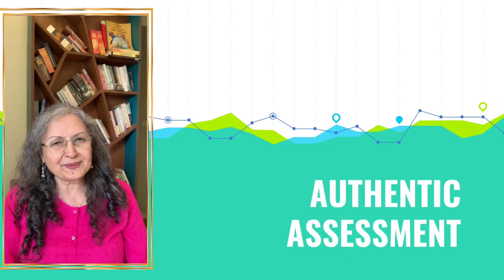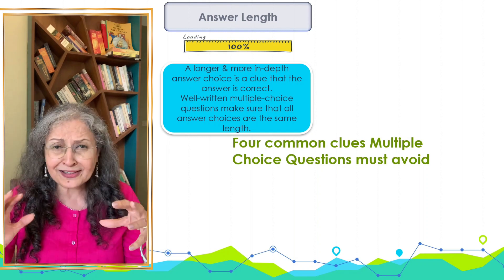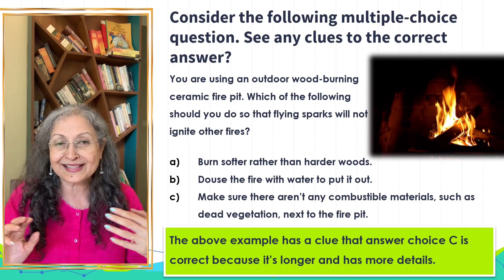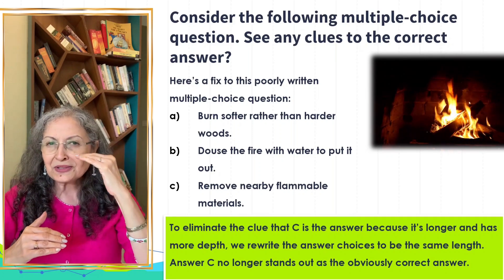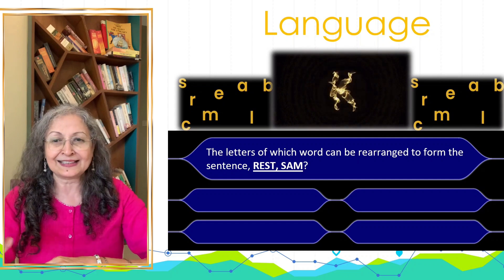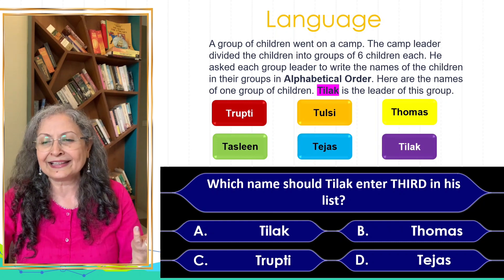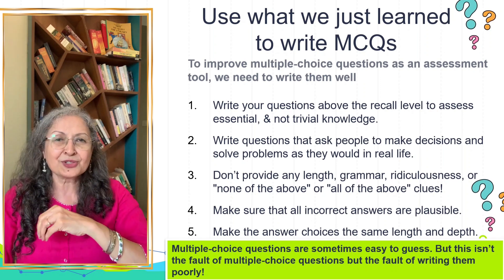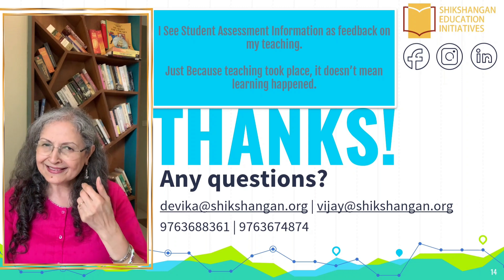Multiple Choice Questions - Authentic Assessment | Ep - 3 | by - Devika Nadig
Teachers need to be competent in framing multiplechoicequestions regardless of the School boards or Universities they teach in .

The episode carefully presents the advantages, as well as problems that can come in the way of setting mcqs for the purpose of Assessment , and suggests pointers to be kept in mind while embarking on this task .

Bearing in mind the Bloom's taxonomy of cognitive question stems , this episode shares several examples from the syllabus, to illustrate that Multiple Choice Questions need not be aimed at the lowest level of Recall only . With careful attention to the suggested hints and clues , we can craft questions aimed at higherorderthinkings fairly well .

Finally , it wraps up with a recall of what we need to bear in mind as we start writing the items for the mcqs .

00:00   Introduction
00:21   Problems with MCQ
01:48   4 common clues-avoid while writing MCQs
03:30   Example of an incorrect MCQ
04:20   Corrected prompt
05:05   Science example-Nesting Bird
06:27   Science example-Food Chain
08:10   Language example-Anagrams
09:17   Language example-Dictionary
10:17   Mathematics example-Measurement
11:20   Mathematics example-Weights
12:53   Top tips for writing MCQs